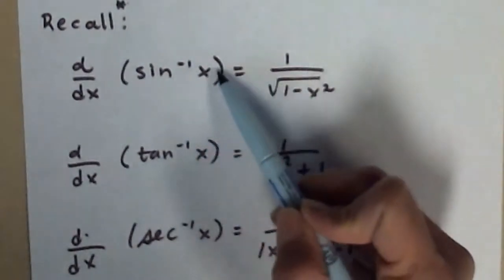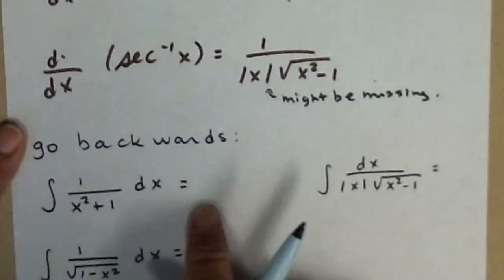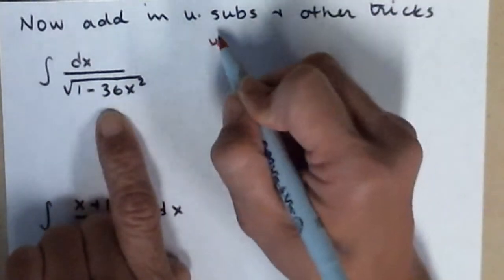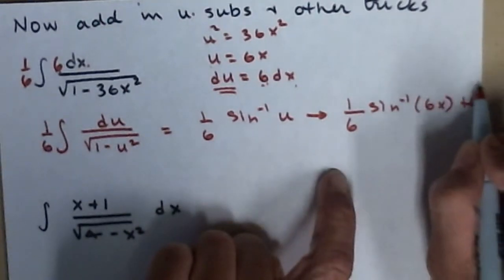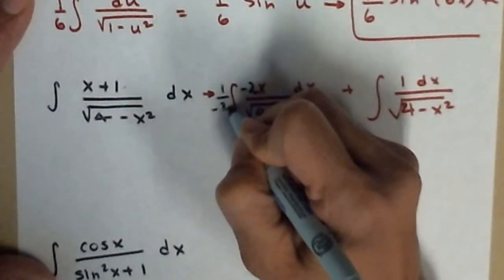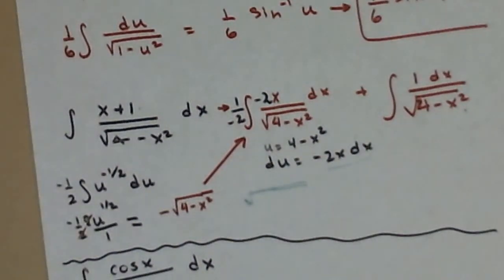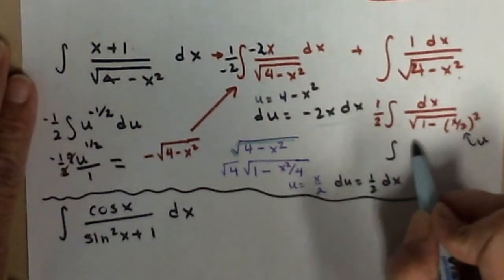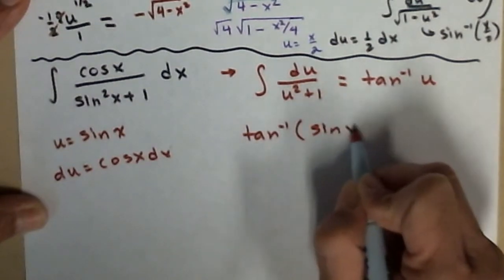Integrals Inverse Trig functions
Three examples of integrating inverse trig functions